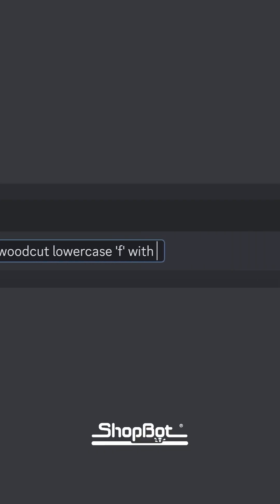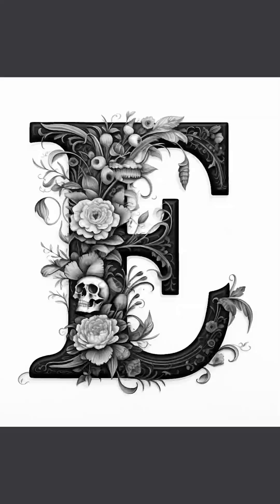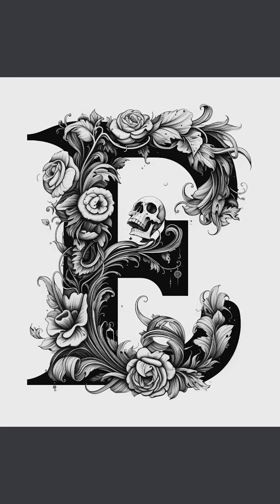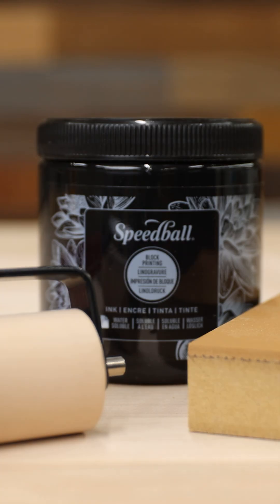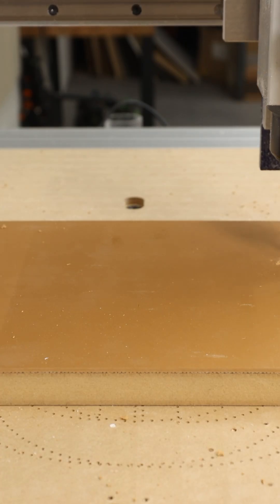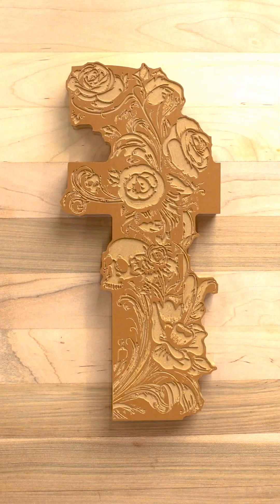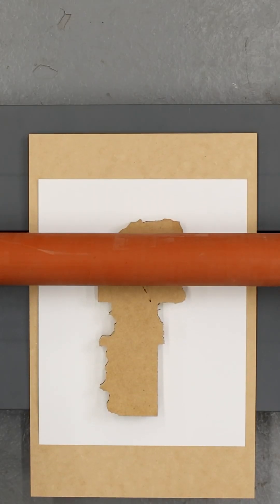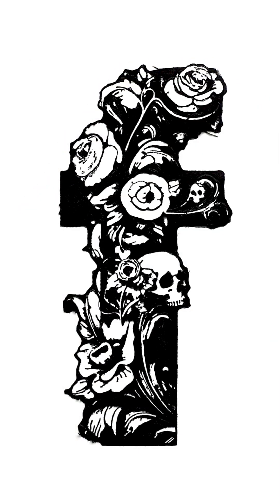The ABC’s of ShopBot CNC - Letter “f”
Linoleum block prints are easy to create with a ShopBot CNC machine and a V-bit. We’re using AI to generate graphics for this project along with block printing supplies, combining digital and analog steps to complete this bold, black and white print. 🖼️

New video each week until all are accounted for! 💥